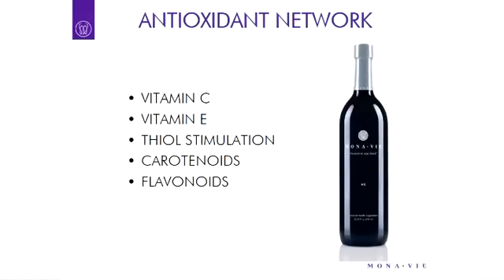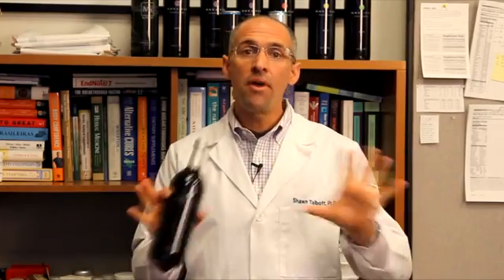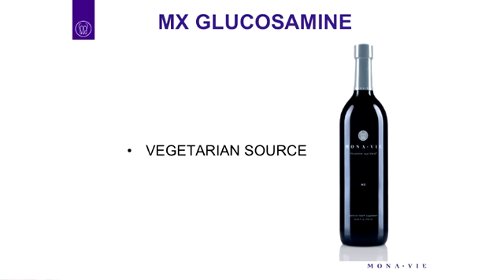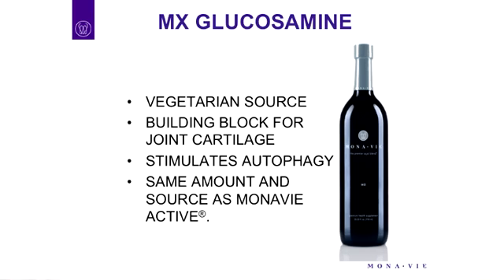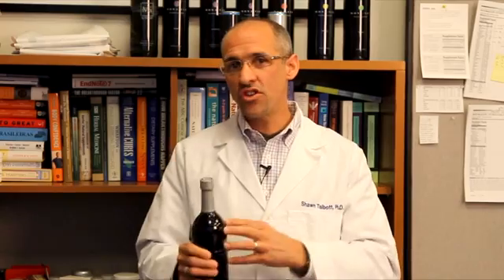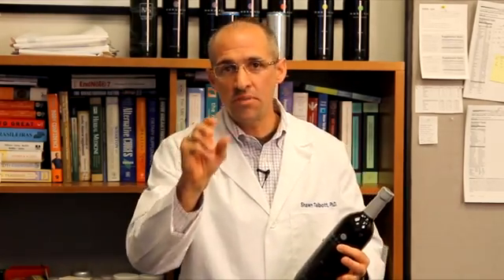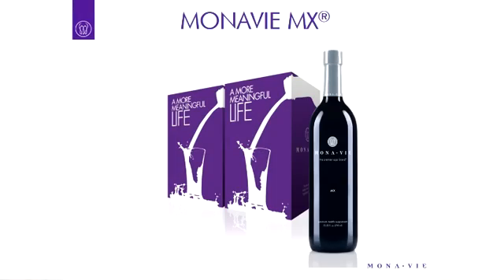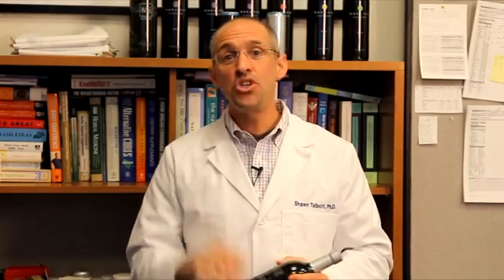Dr Shawn Talbott - From The Lab - MonaVie Apr 8 2013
From The Lab with Dr. Shawn Talbott, MonaVie Chief Science Officer.

On this episode, Dr. Talbott talks about the benefits of glucosamine derived from a non-animal source, joint health and the great uses for MonaVie juices.

Join us every Monday evening at 7pm Mountain for IN THE LAB with Dr. Shawn Talbott.